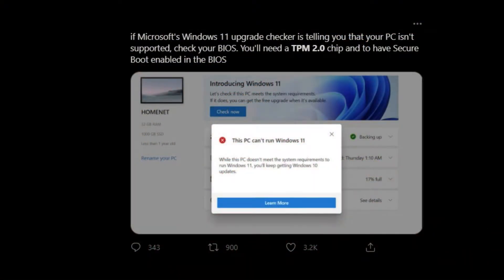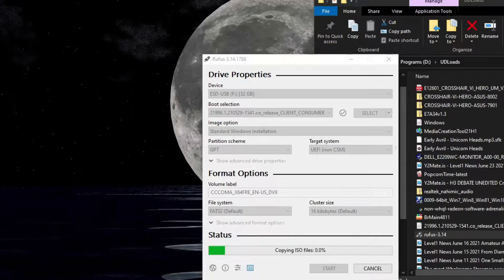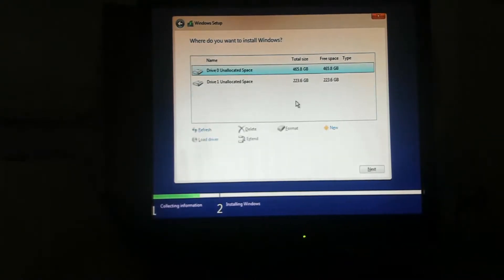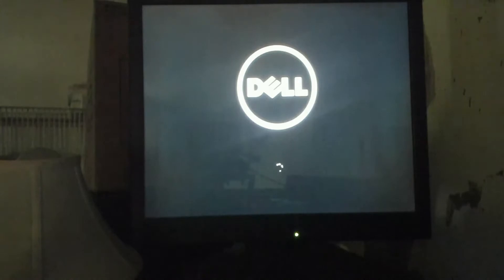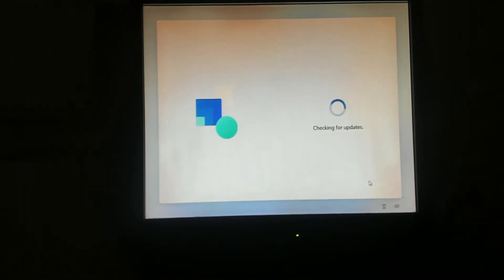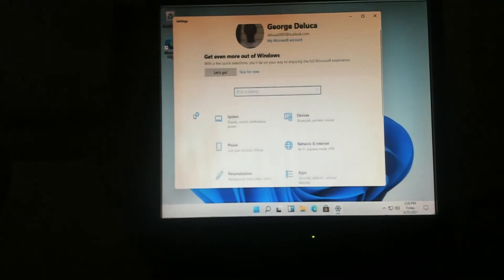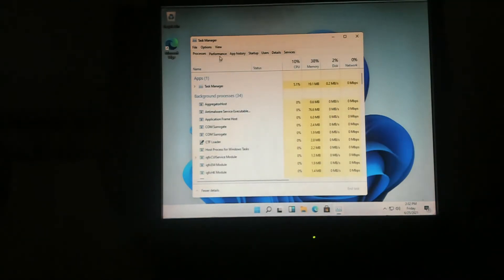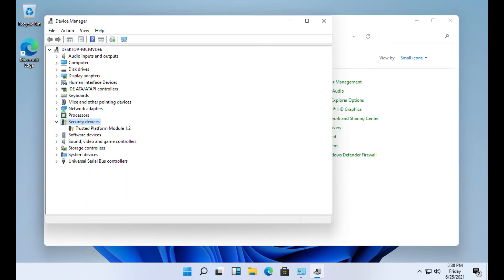Can we install Windows 11 on a computer from 2015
Can a Dell Optiplex 3020 made in 2015, be able without modification install the leaked version of Windows 11?

All that is needed is rufus (free) and the Windows 11 ISO.

Since, this is a system typically used in business. It has TPM 1.2.